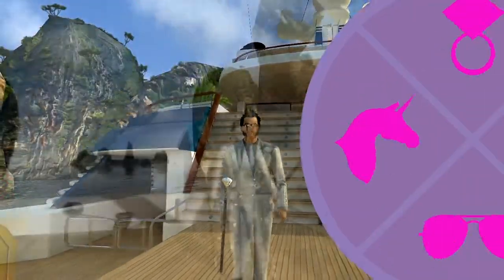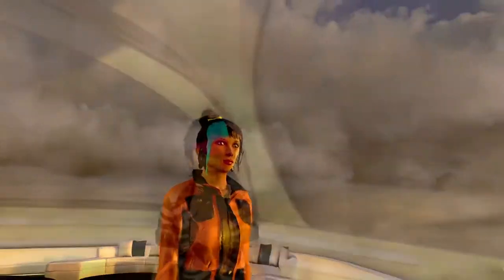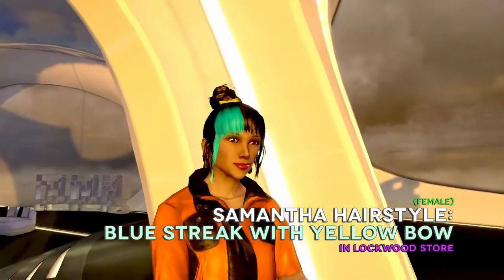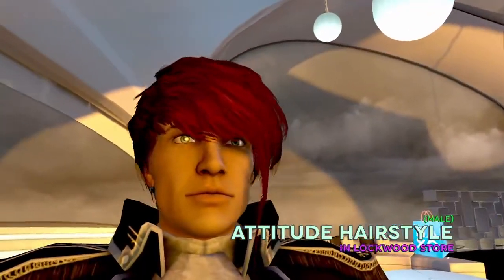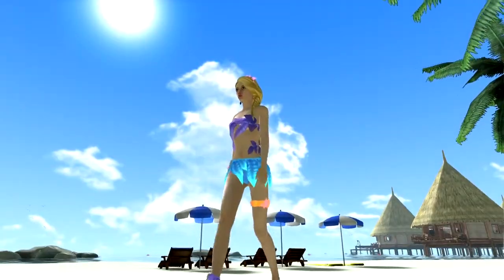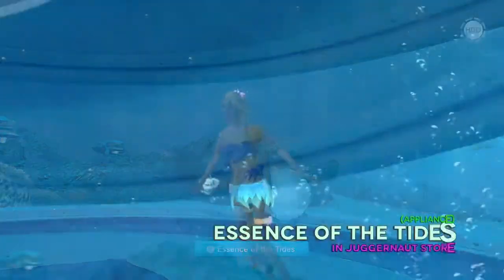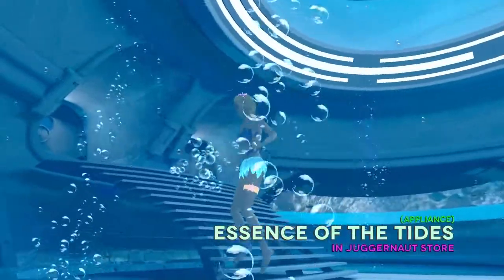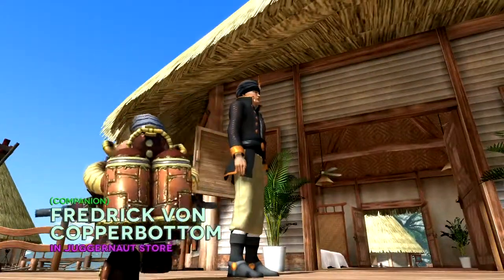PlayStation Home Virtual Item Showcase, volume 67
Magnus returns in our 67th volume of the PlayStation Home Virtual Item Showcase.